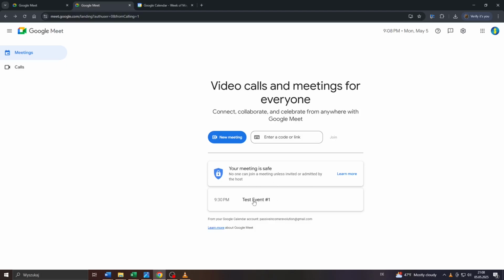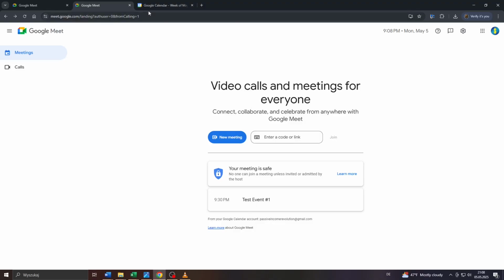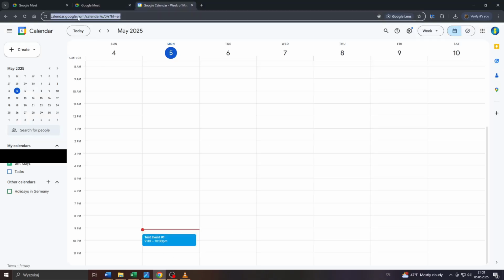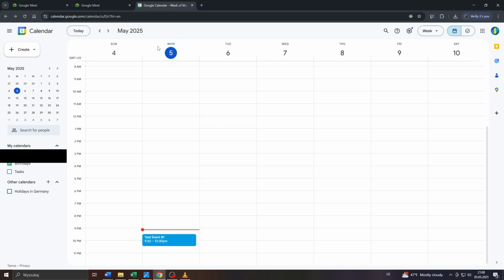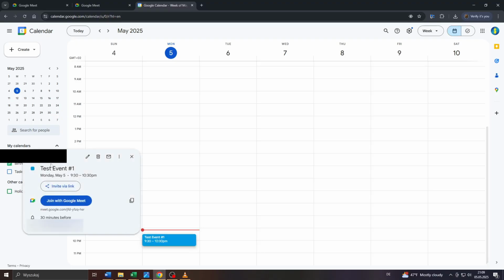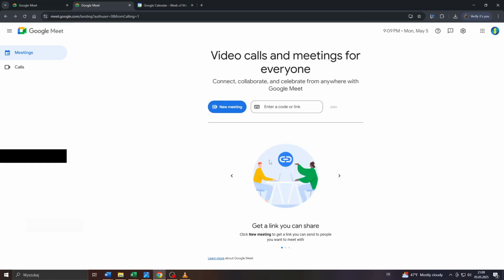How to Delete Meeting in Google Meet | Cancel Scheduled Google Calendar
Cancel or delete a Google Meet meeting from Google Calendar. Quick guide to remove unwanted events.